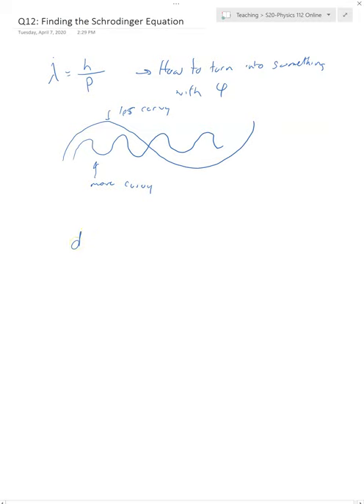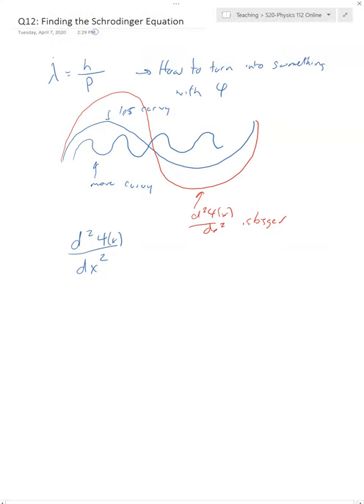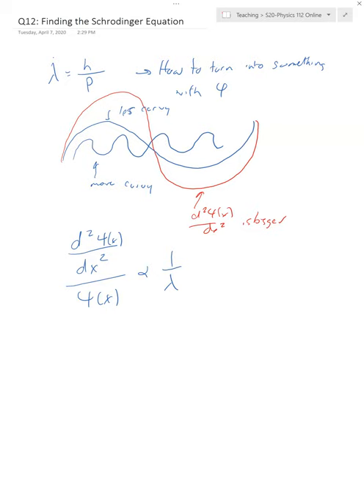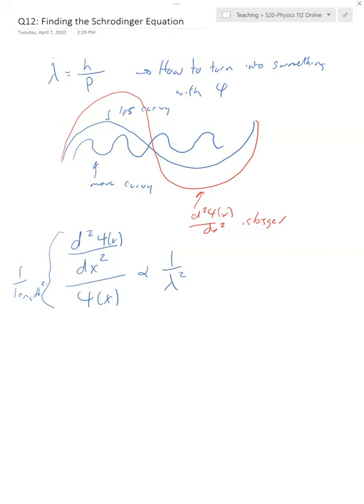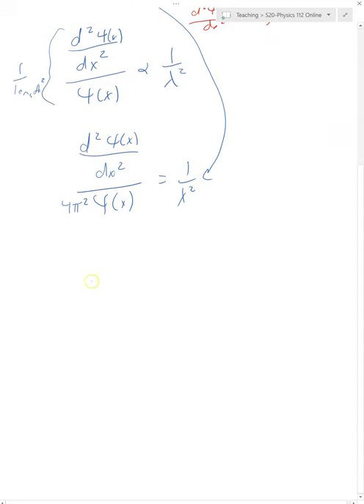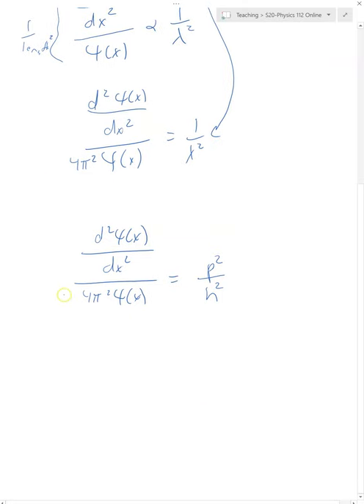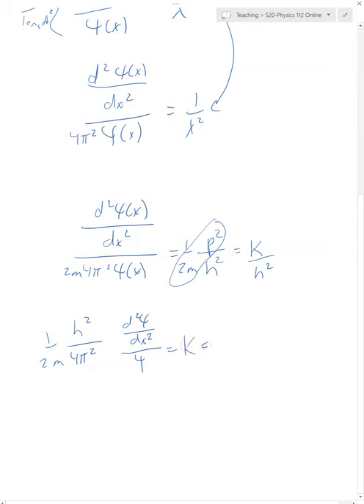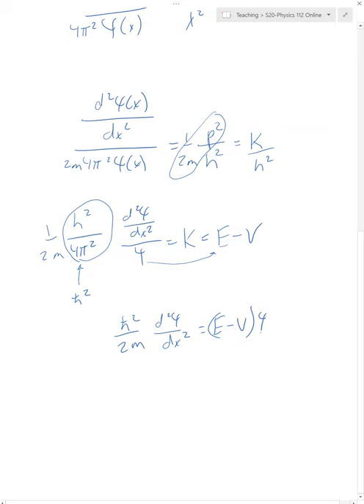Q12 Finding the Schrodinger Equation